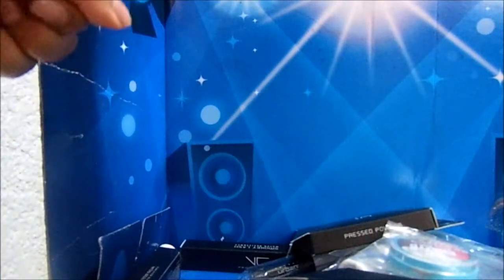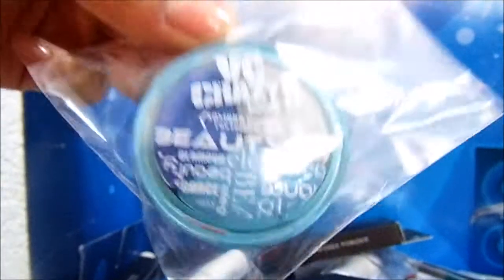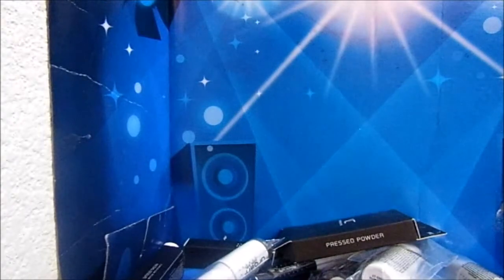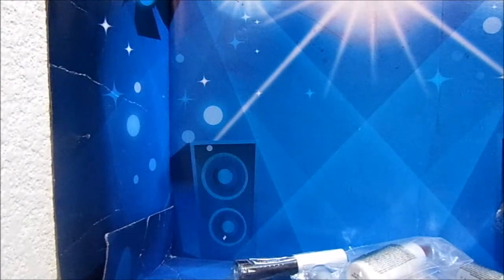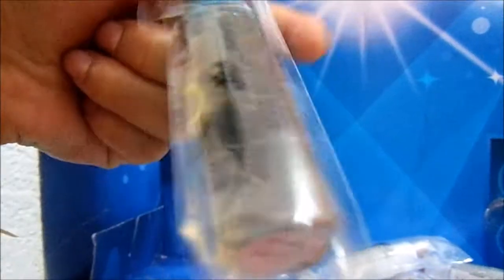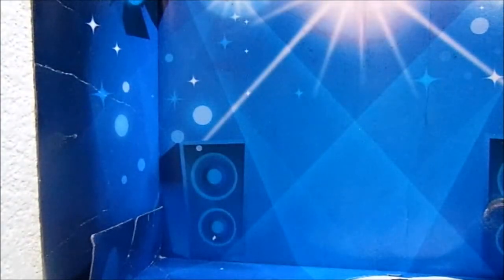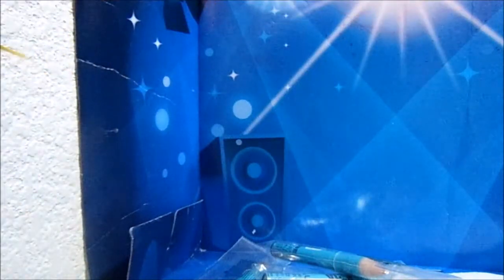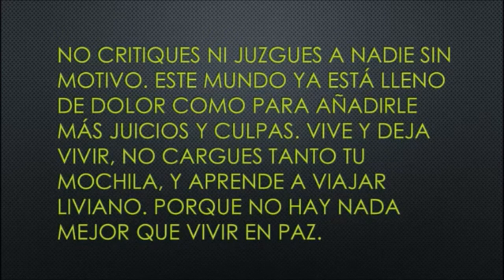Unboxing / Pedido PAULA BEAUTY C1 2017